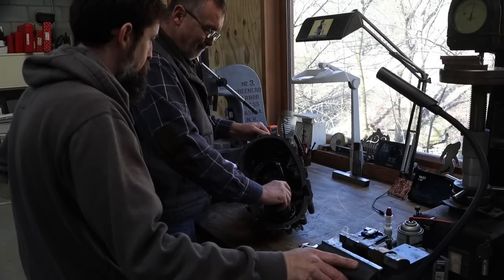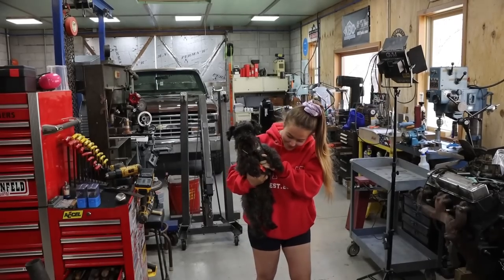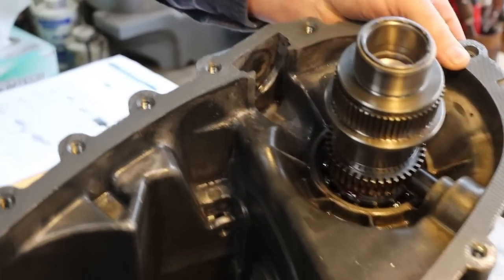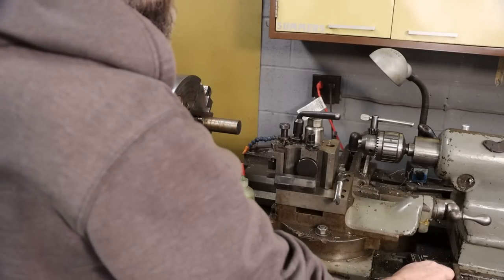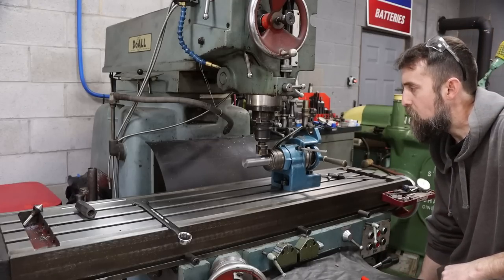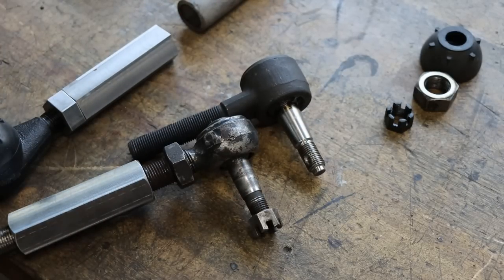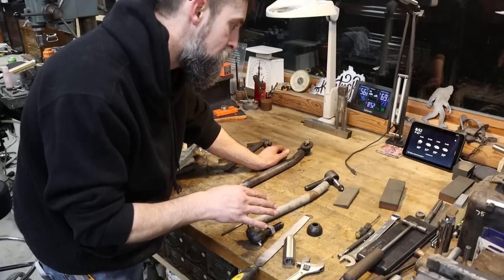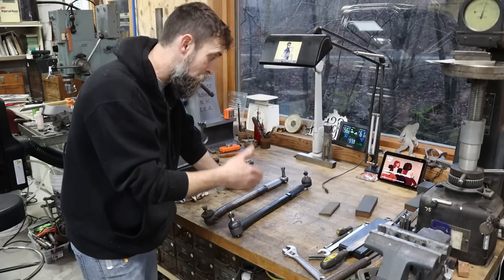Some Machine work for my big Brothers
This week I help out the family with a little machine work . My brothers ask for some help and we tried to make it happen.
Amazon Wish List